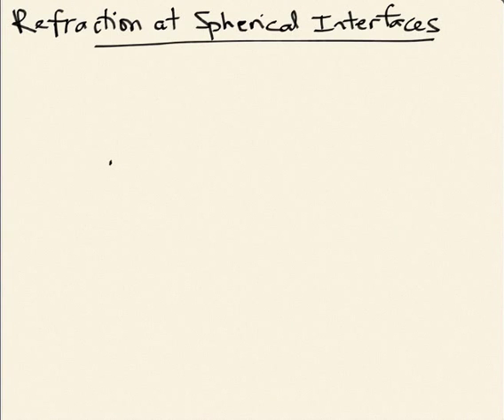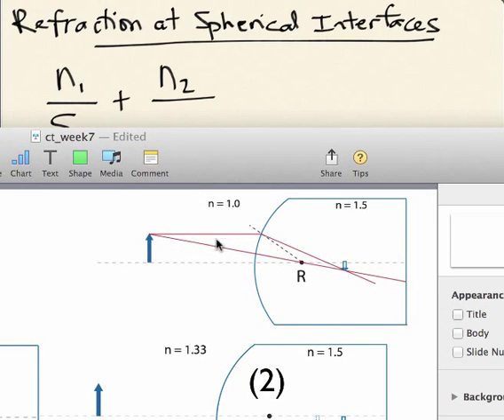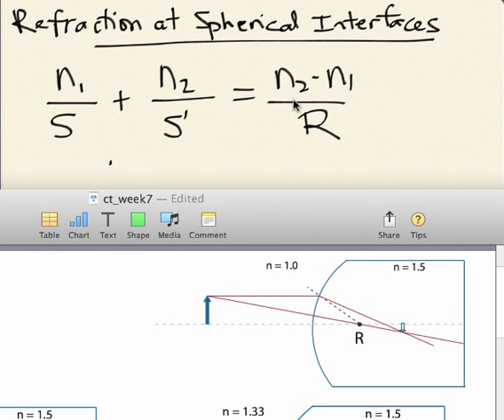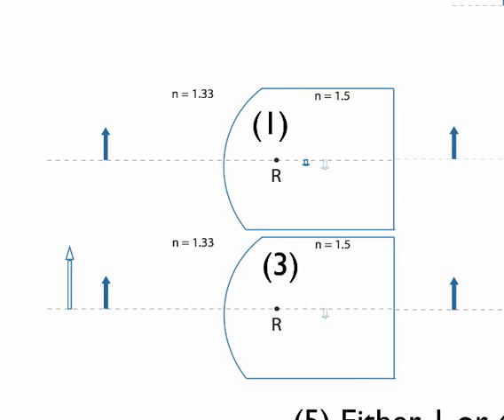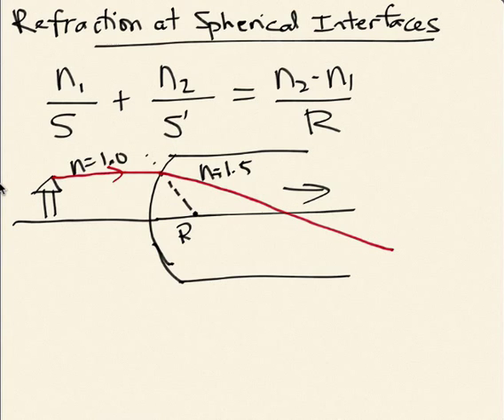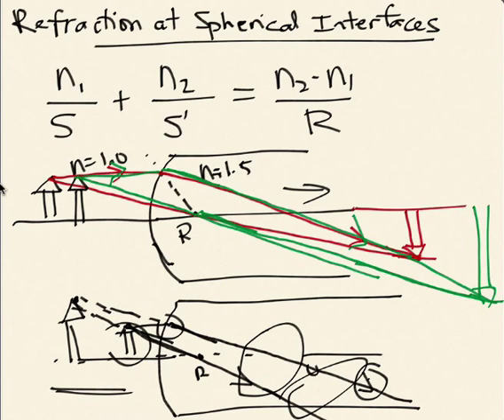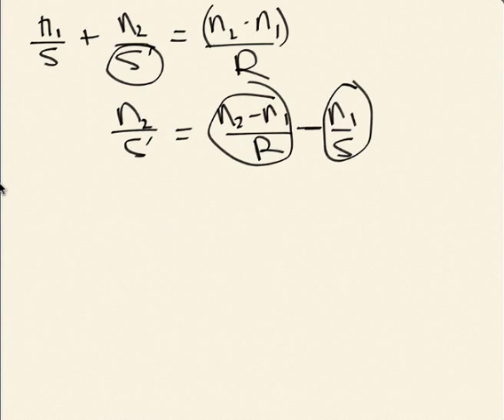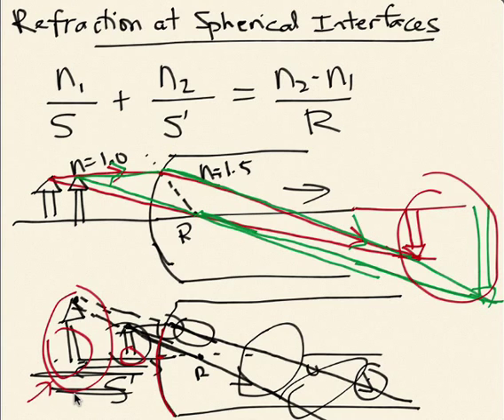Week 7, Online Lecture 3: Refraction at spherical interface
Video to help clarify the ill-advised conceptest question I asked in class 5/13/14 about image formation by a spherical interface between two dielectric materials (I asked about what happens to the image if you change one dielectric from air to water).